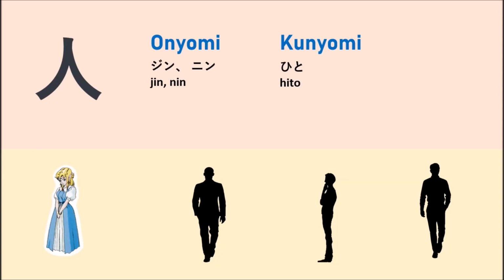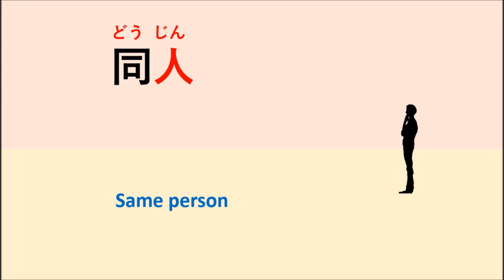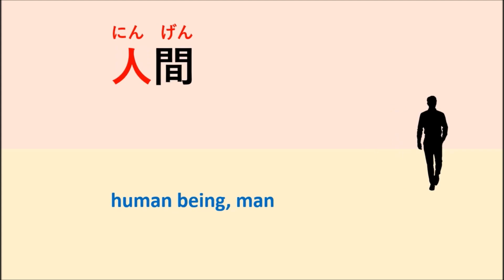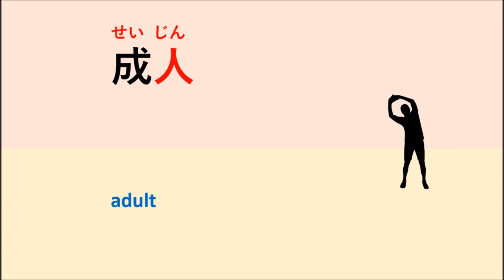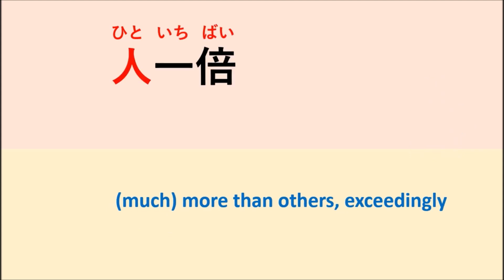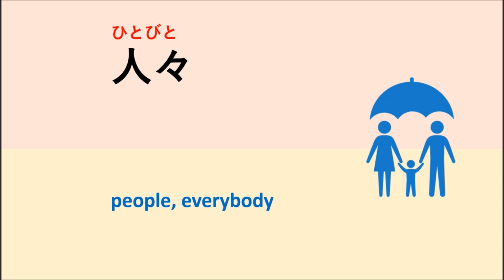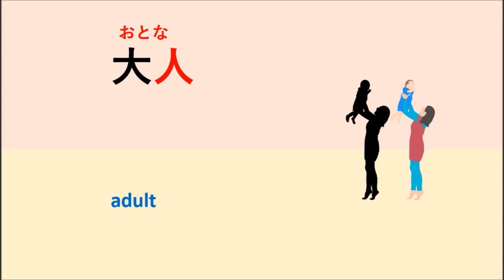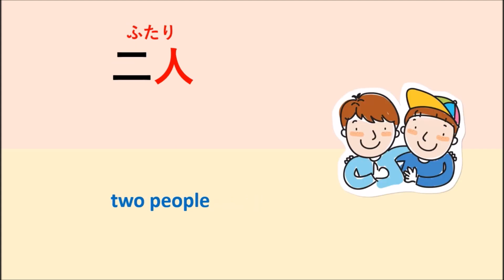How do you Read this kanji " 人 " || " ~Human " In Japanese Language.